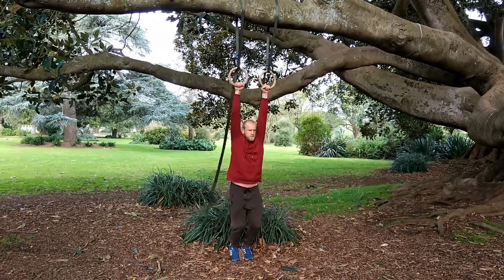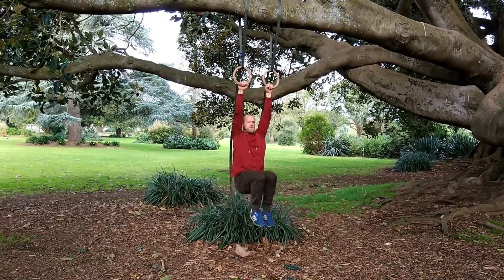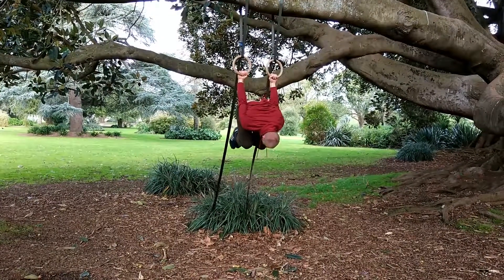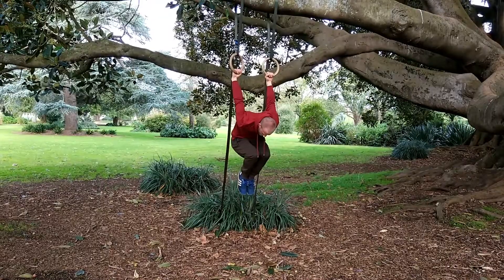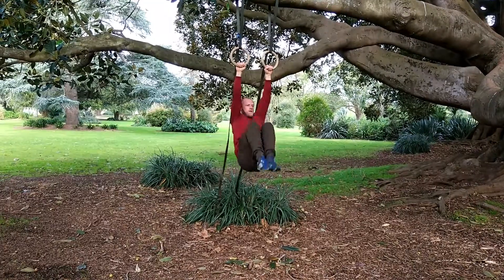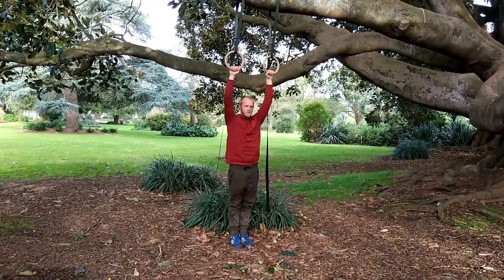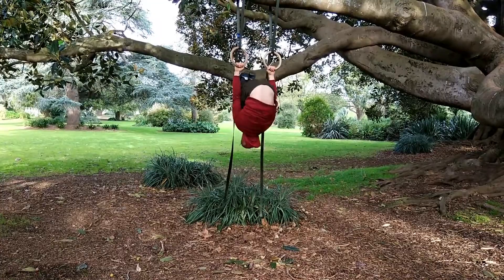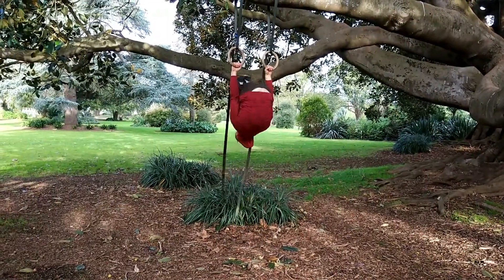Skin the Cat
This is a fairly advanced movement so only attempt it if you feel comfortable and confident in its individual parts. Work on the sections that you find harder at a lower height so your legs can assist you. Even if you don't manage to perform the full movement gaining strength and control through the individual movements will help massively!